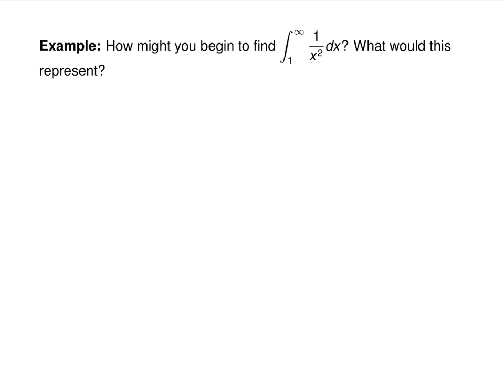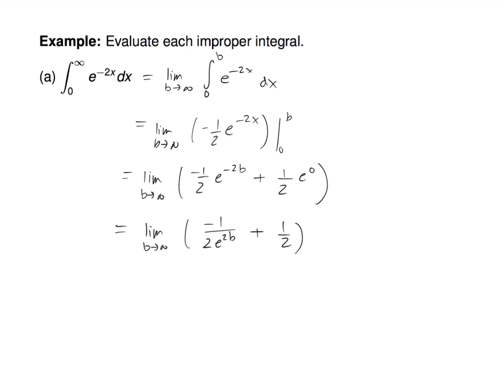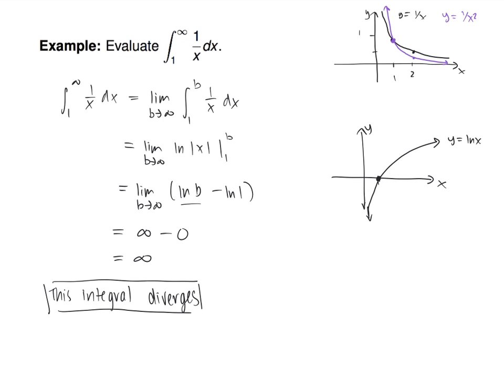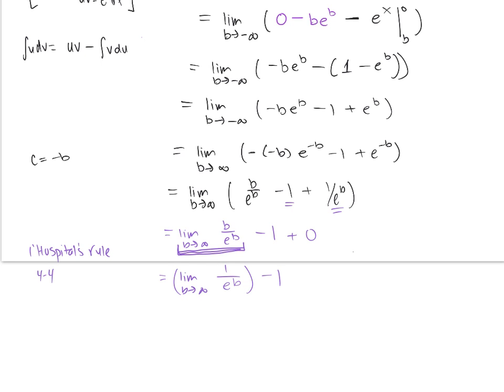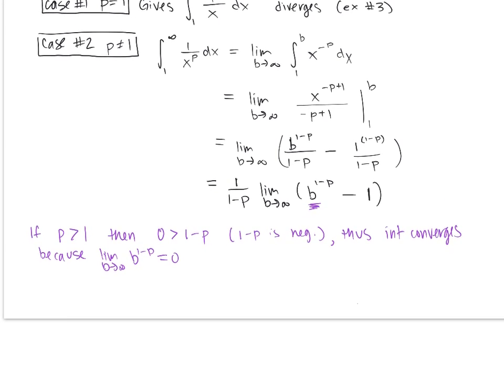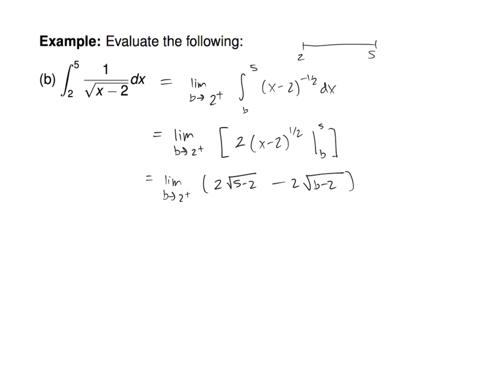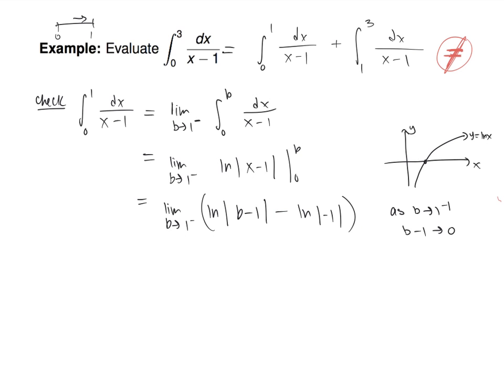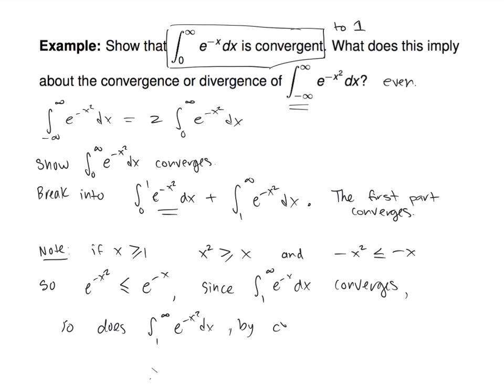7 8 Improper Integrals 2016 09 16 14 34 12